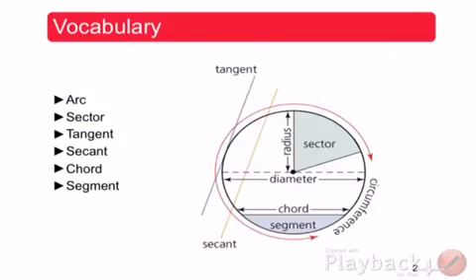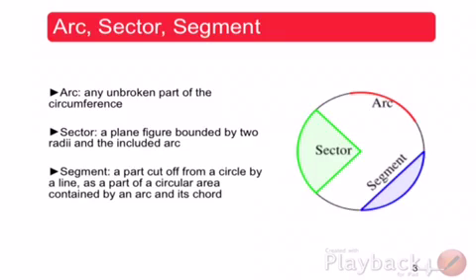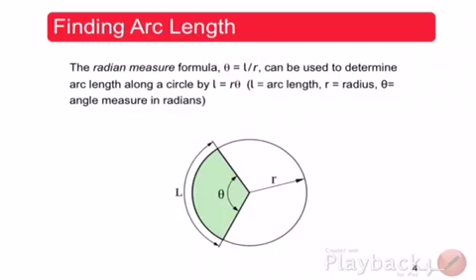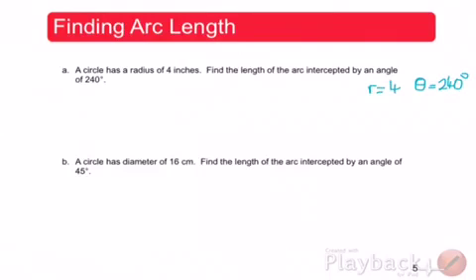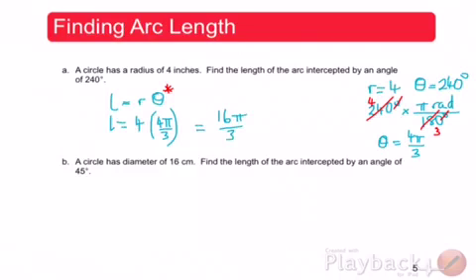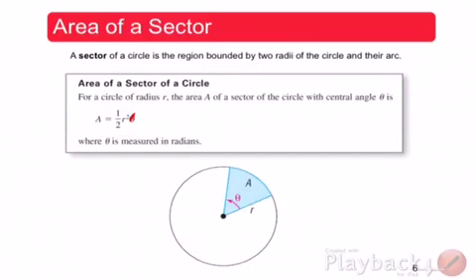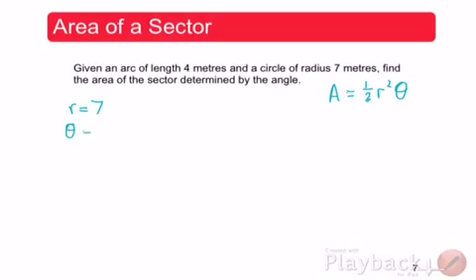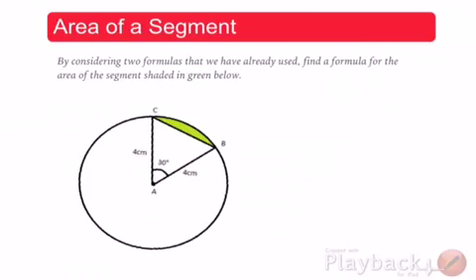Radians and the Circle